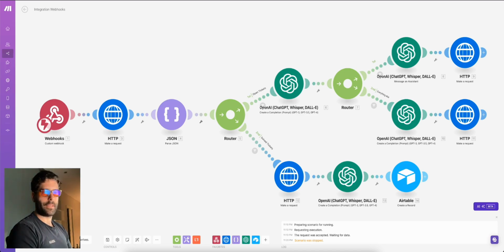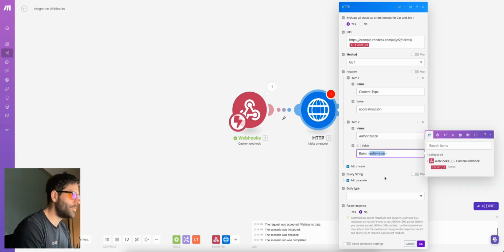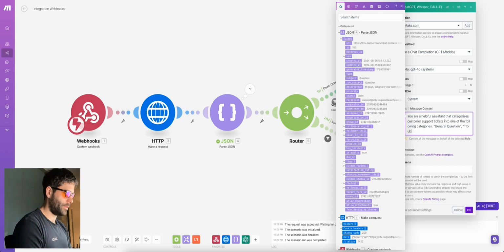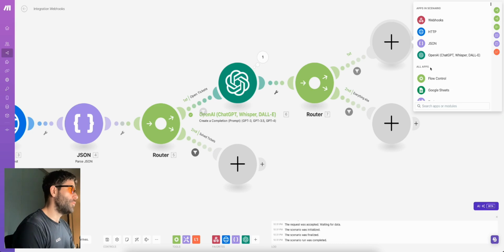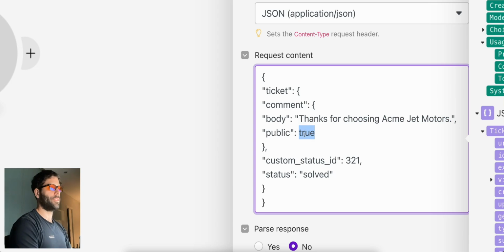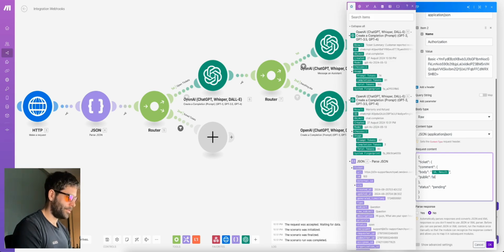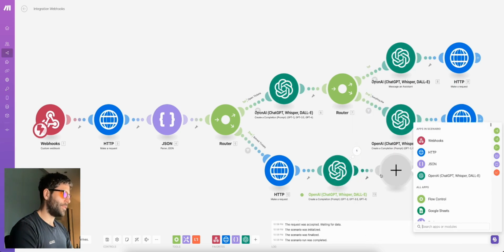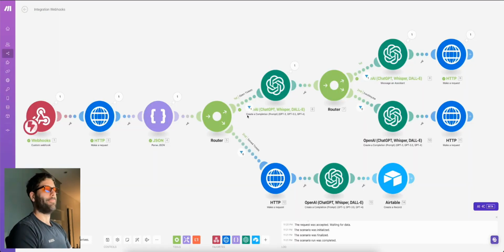How to Build an AI Customer Support Agent with Make.com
In this video I show you how to build an AI customer support agent in make.com. I use Zendesk to demonstrate how to send each ticket across to make.com (but you can also do this with Zohodesk, Gorgias, or Freshdesk), and then we build out the actual make.com automation that will either respond directly to customers, leave internal notes for team members, or generate FAQs from solved tickets and send them to airtable.

timestamps:

00:00 Intro
01:49 Starting to build in Make.com
03:48 Authenticating the Zendesk API call
05:00 Parsing the API response
11:04 Building out the public reply flow
18:32 Building out the internal note flow
22:17 Building out the solved ticket flow
27:36 Integrating Zendesk with Make.com
30:04 Testing out the AI customer support agent
30:37 Outro